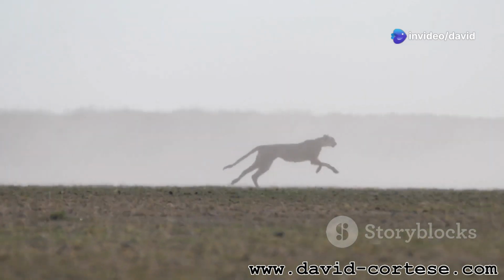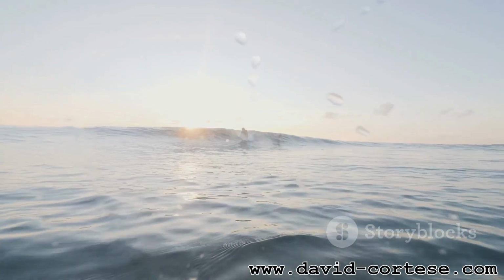Unlocking the Magic of Calculus: Limits, Derivatives, and Integrals Explained!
Dive into the fascinating world of calculus with "Unlocking the Magic of Calculus: Limits, Derivatives, and Integrals Explained!"
In this video, we break down the essential mathematical tools that form the backbone of calculus.
Discover how limits help us understand behavior near points, how derivatives allow us to analyze changes and slopes, and how integrals enable us to compute areas under curves.
Whether you're a student looking to strengthen your understanding or just curious about these concepts, this video is for you!

OUTLINE:

00:00:00 Embracing the Language of Change
00:00:56 Zooming in With Limits
00:01:46 The Speed of Change
00:02:27 Adding Up the Pieces